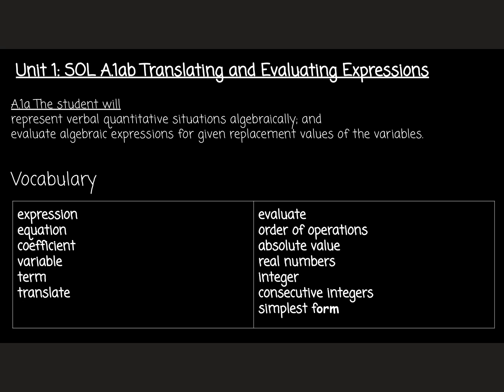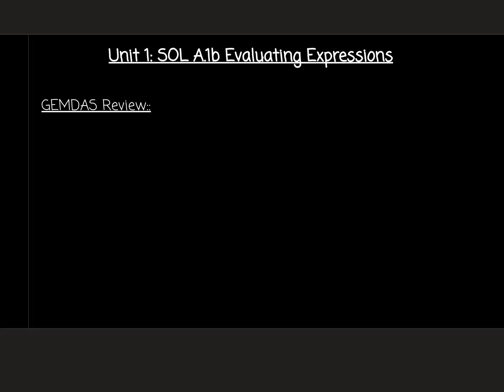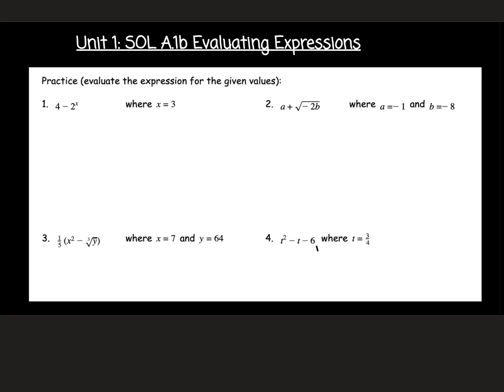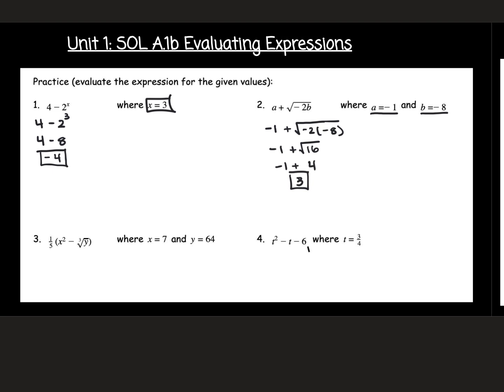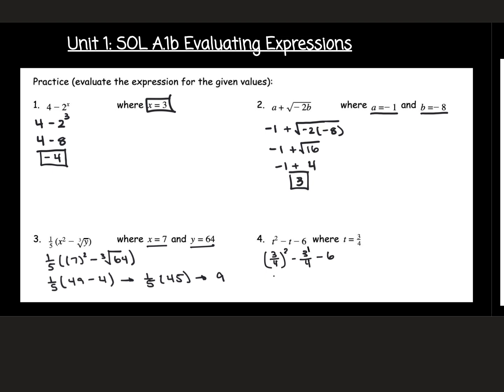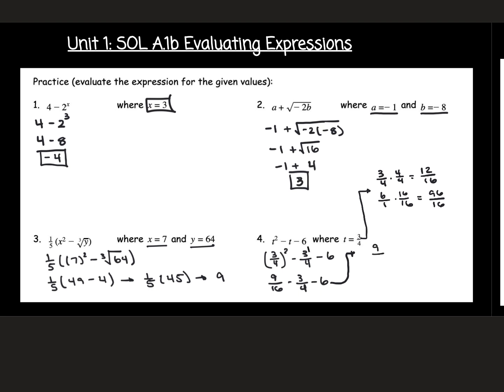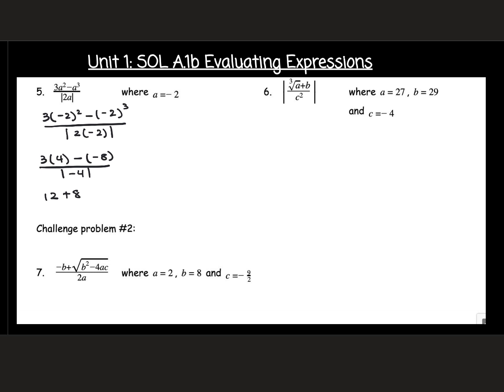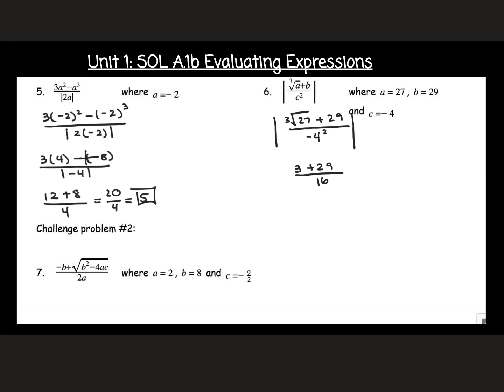SOL A.1b Evaluating Expressions (1).mp4